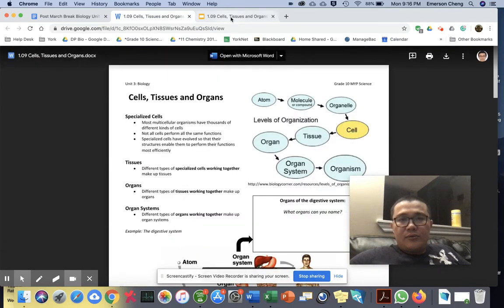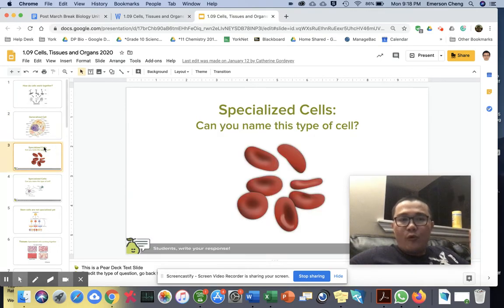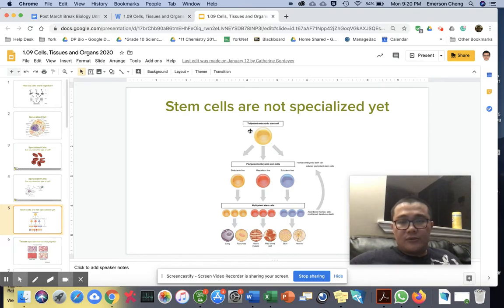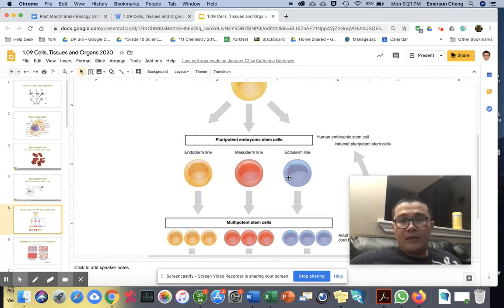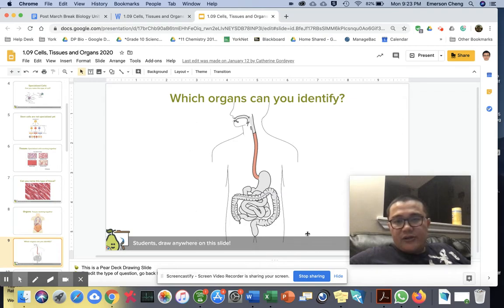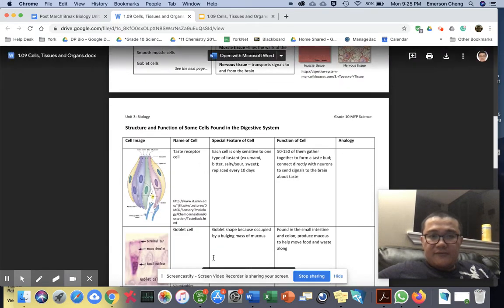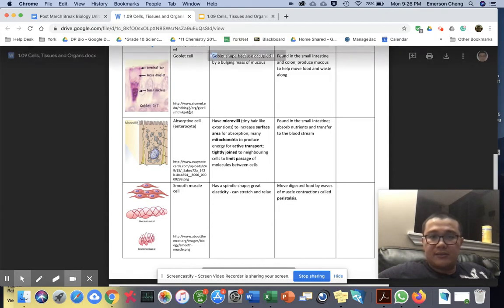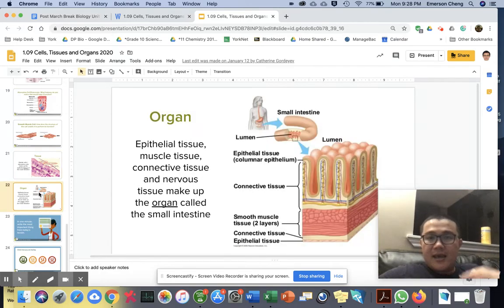1.09 Cell, Tissues, and Organs